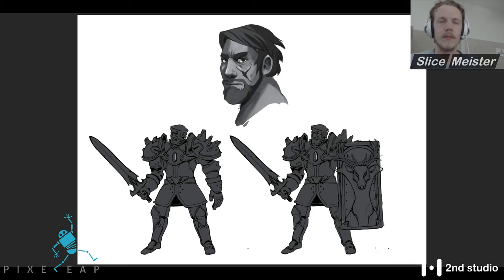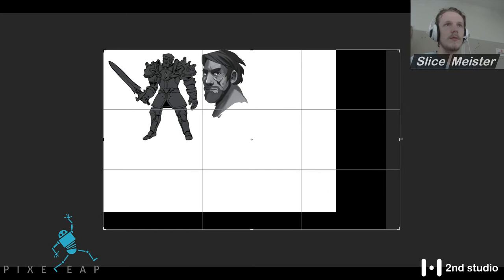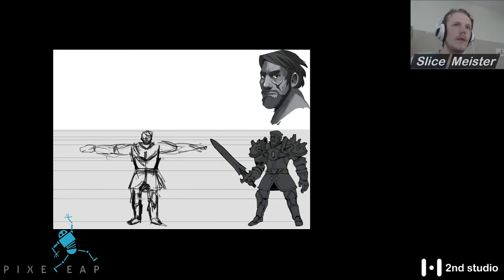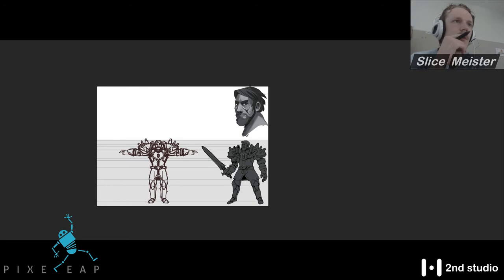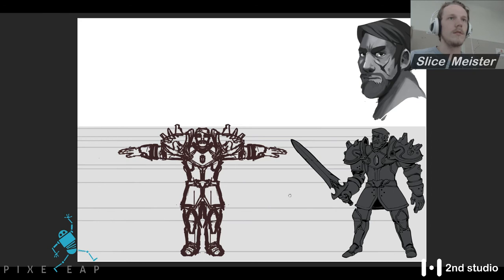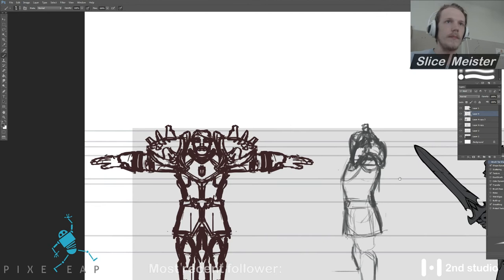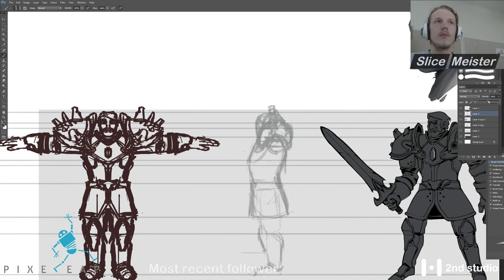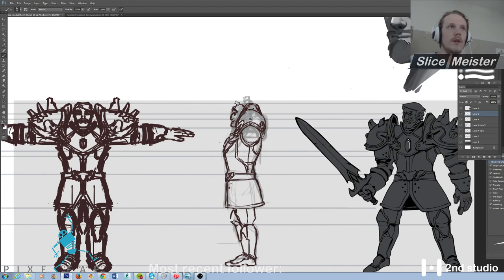Battlesouls Model Sheet for Darmian - 1 / 2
Making of the model sheet for Darmian, a character from Battlesouls -- Watch live